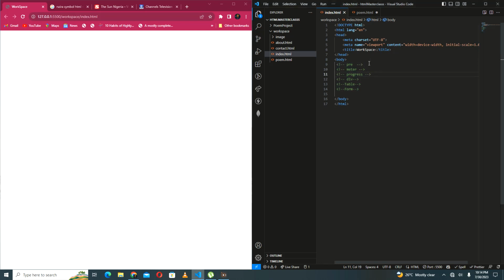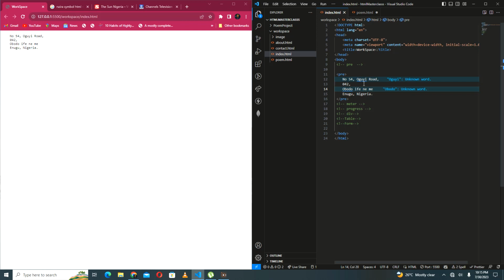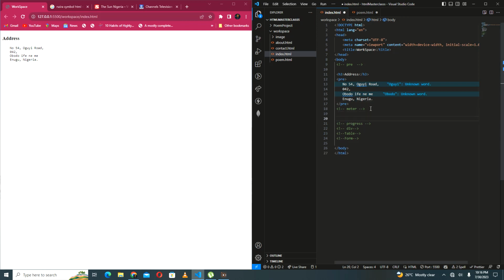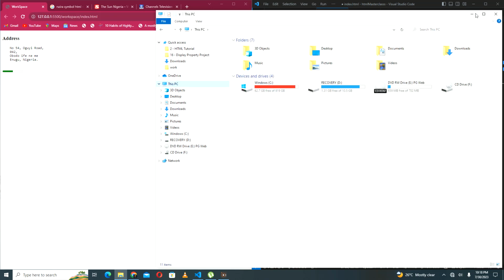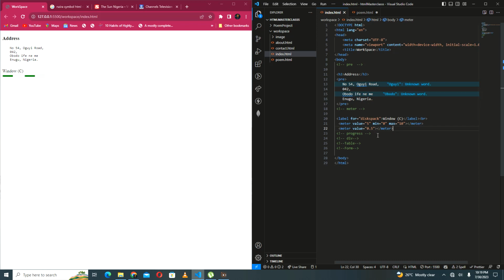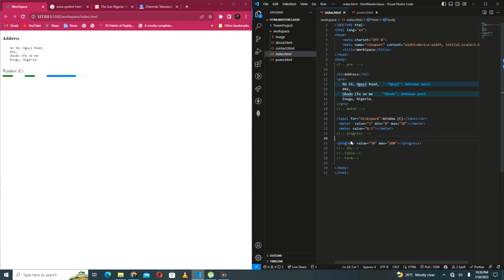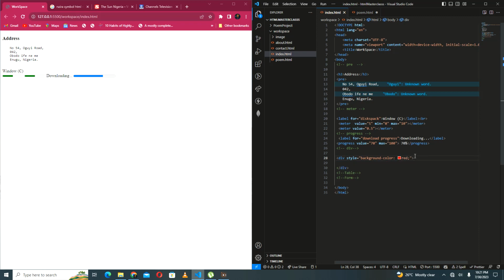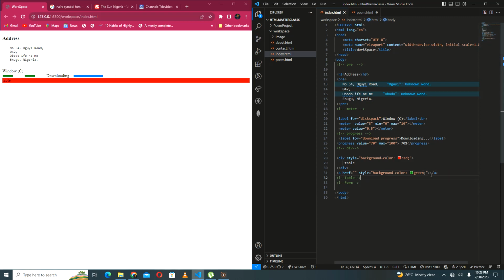18. pre, meter, progress and div elements